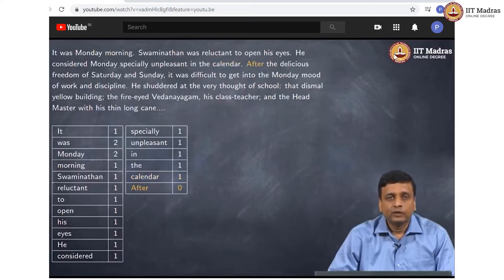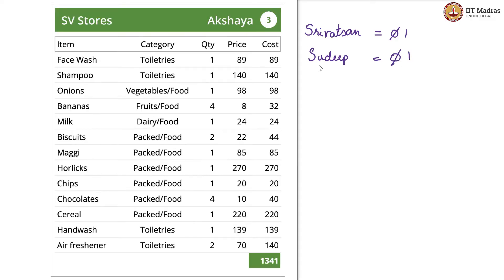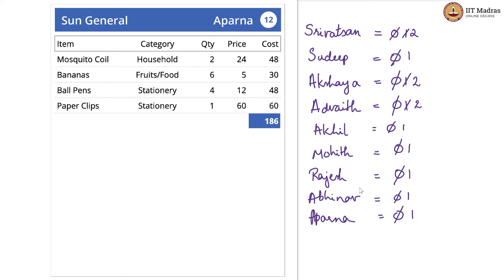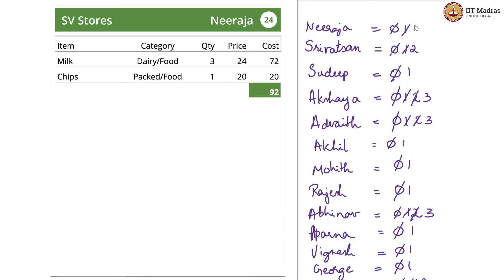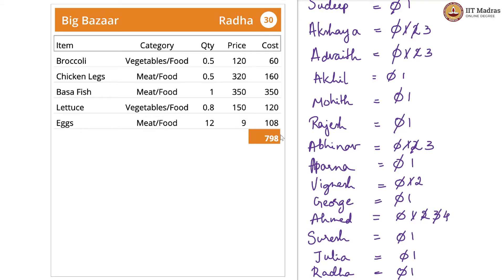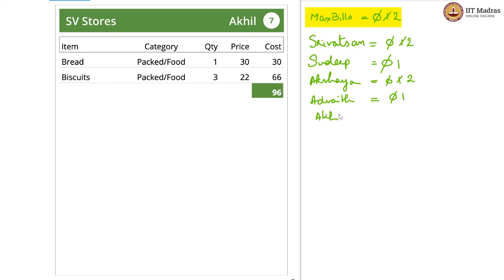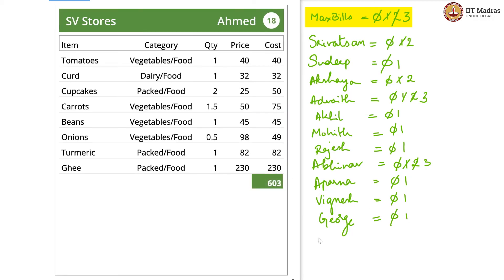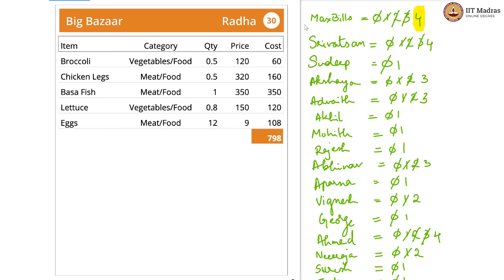Week 2 Tutorial 2.5